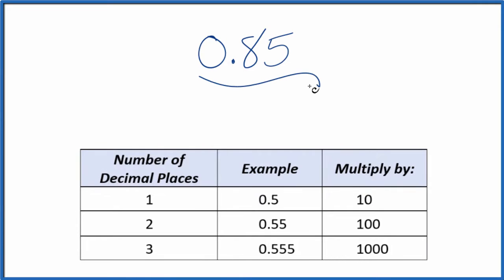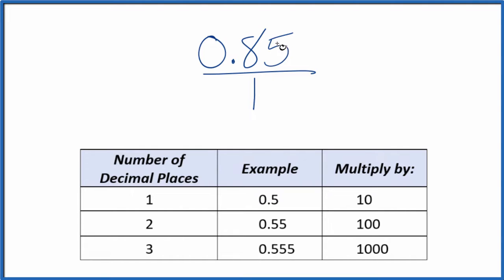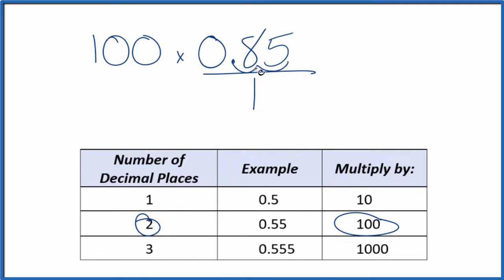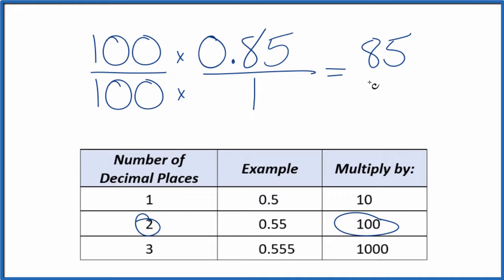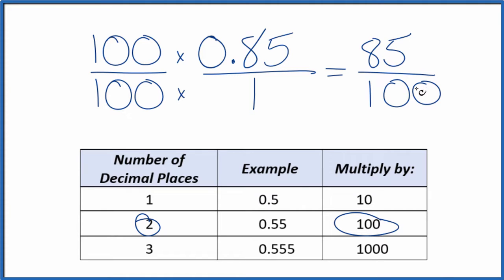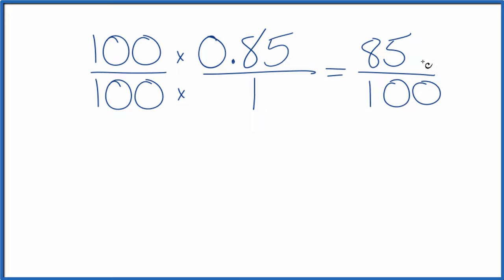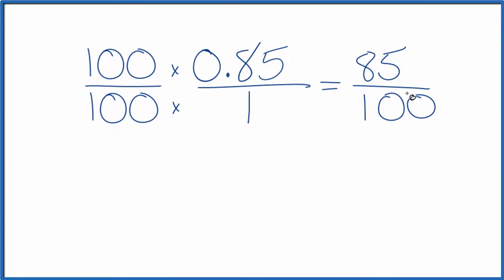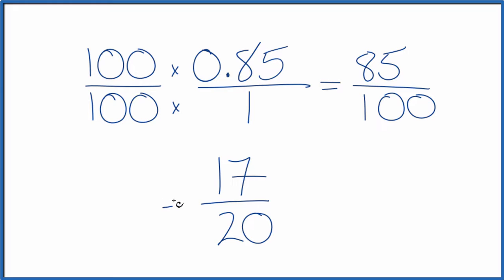0.85 as a Fraction (simplified form)